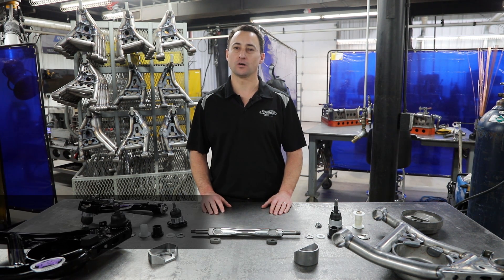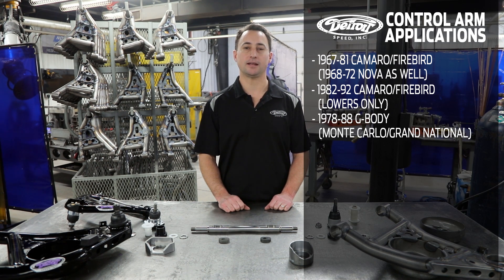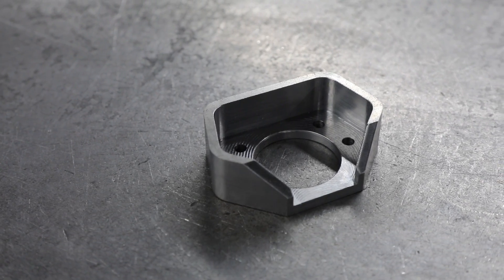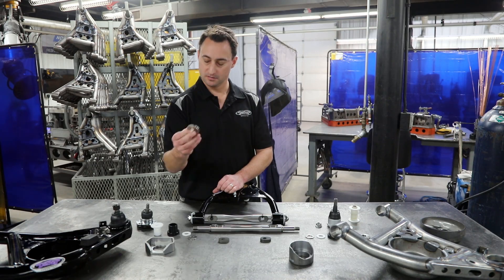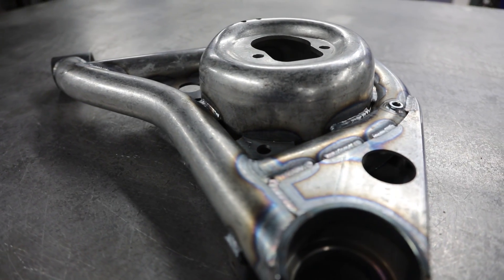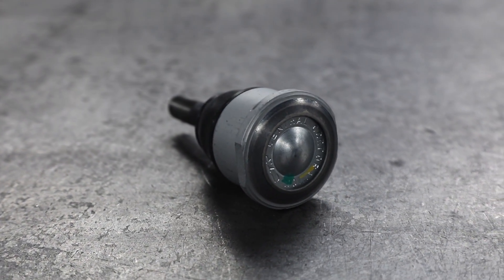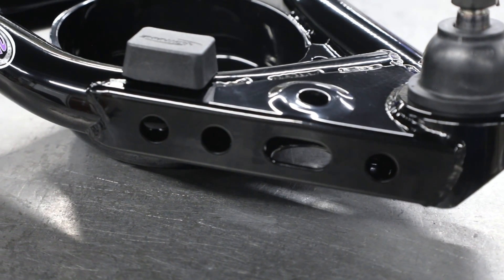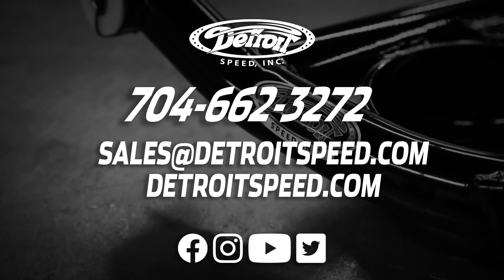Tubular Control Arms - Detroit Speed Tech Talk Ep. 003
​@detroitspeed  Technical & Sales Engineer Dan Oddy gives you a brief run down on how we manufacture our tubular control arms. Quality is key when it comes to your classic car, so the we have your back when it comes to getting the most out of it. Stop back every other Tuesday for a new episode on some behind the scenes technical information.